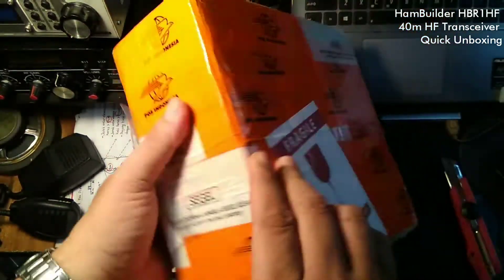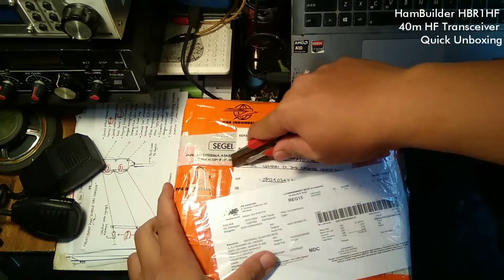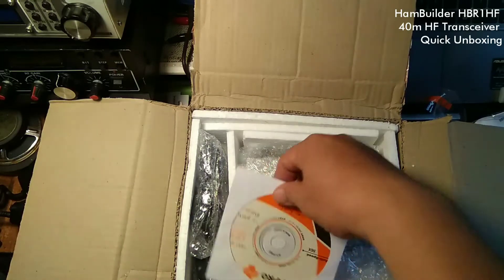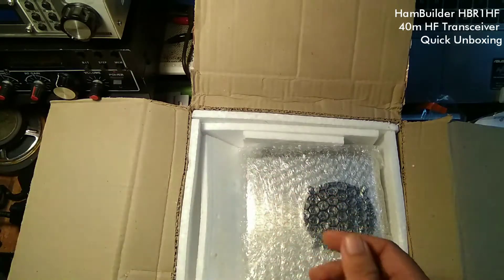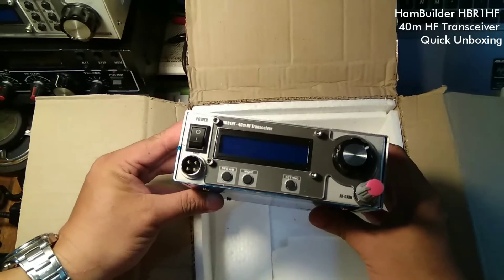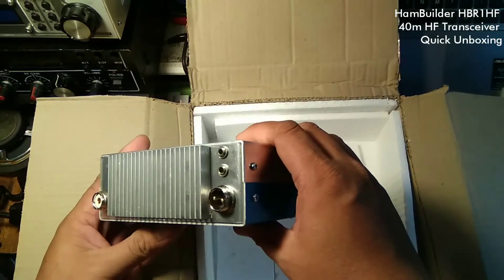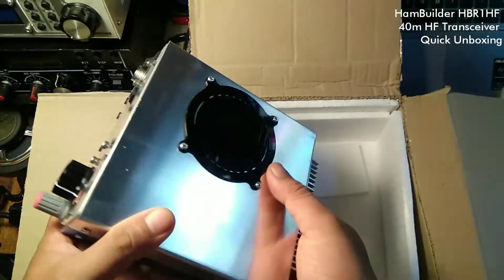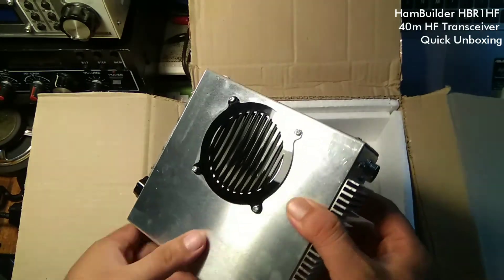HamBuilder HBR1HF 40m SSB & CW Transceiver Unboxing & Hands-On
HAMBUILDER HBR1HF 40M MONO BAND SSB & CW TRANSCEIVER

Recieved this today and here's my quick unboxing and my initial hands-on of this beautiful, yet powerfull transceiver. More videos coming soon!

HBR1HF specs:
*. RTCMono controller (Si5351 + 16×2 LCD) monoband firmware
*. 40m band
*. BRITX exciter
*. 50 Watt TX power out on 13.8V (2SC1162-IRF510-IRF530)
*. Dimensions 5.4cm x 15cm x 15cm.